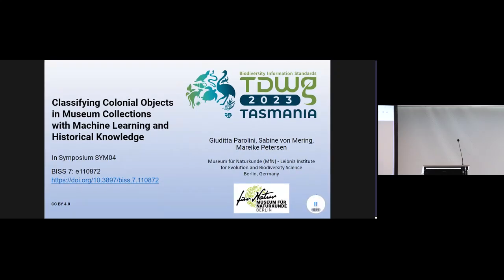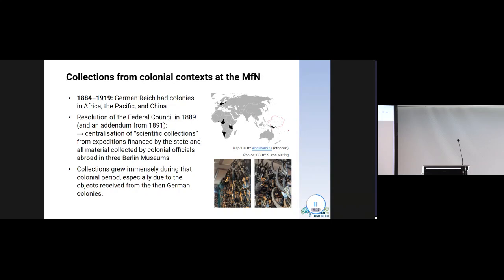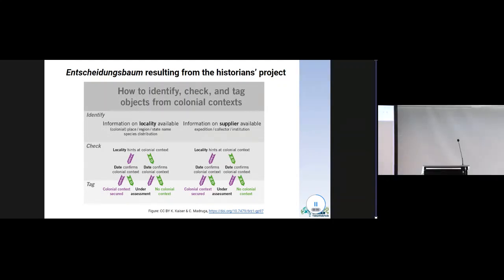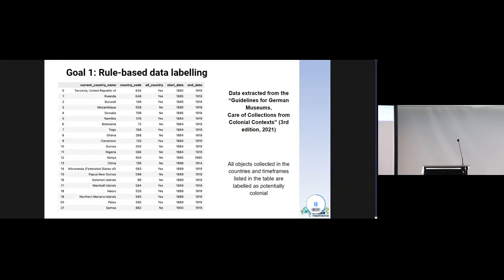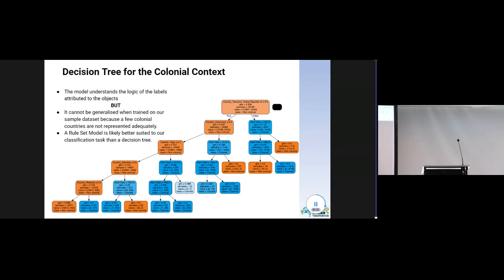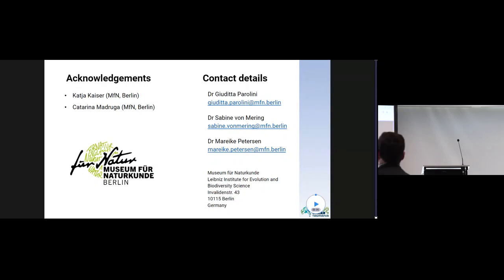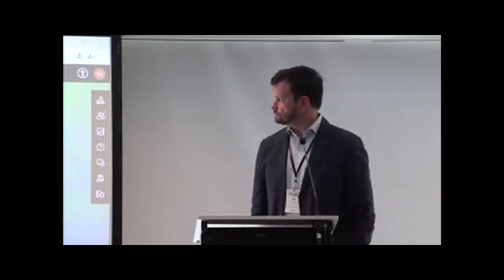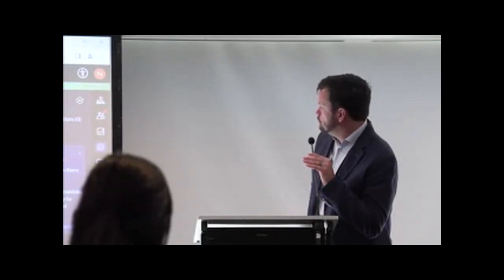SYM04.5 Classifying Colonial Objects in Museum Collections with Machine Learning... + Discussion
Classifying Colonial Objects in Museum Collections with Machine Learning and Historical Knowledge. Presented by Giuditta Parolini as part of SYM04 The CARE principles: Learning and growing as a data management community at the TDWG 2023 Hybrid Annual Conference in Hobart, Tasmania 9–13 October.

Session discussion follows the end of this talk.